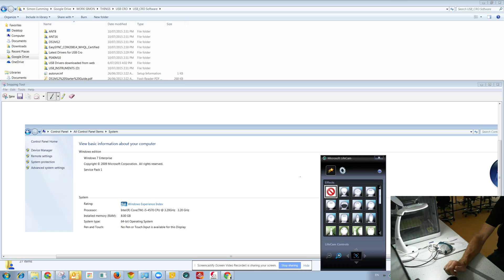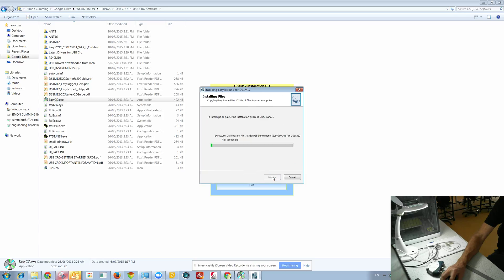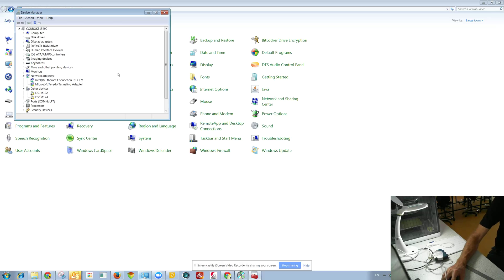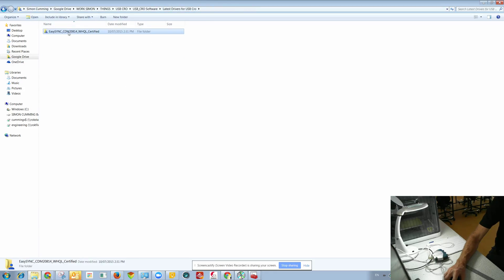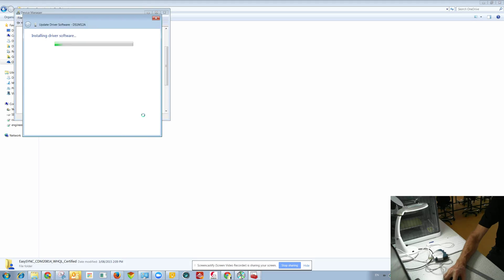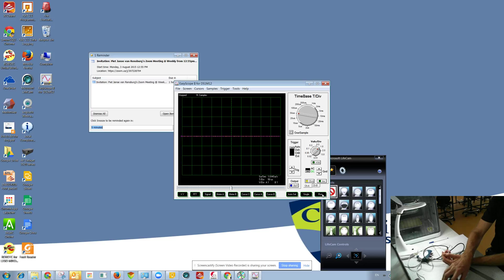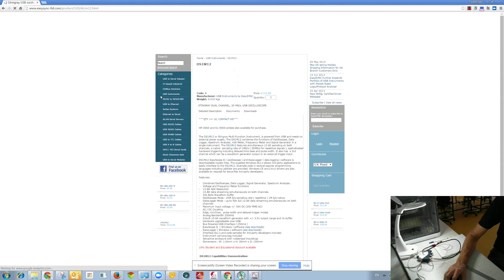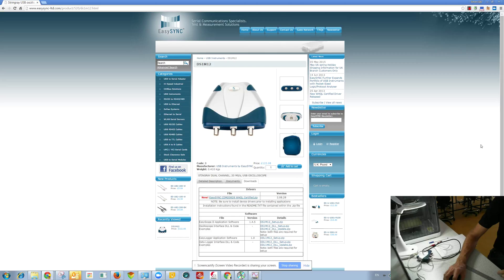Stingray DS1M12 USB CRO Install & Drivers Windows 7 64 bit machine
Installing drivers for 64 bit machines.